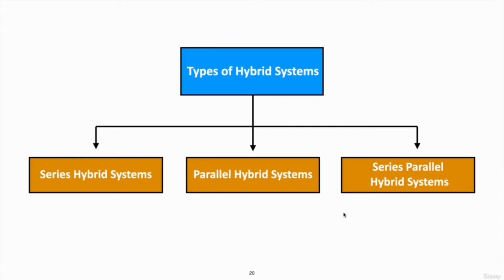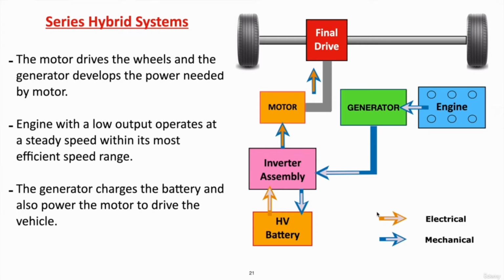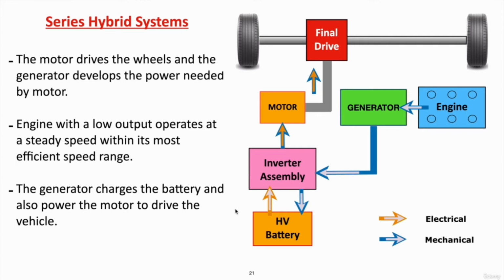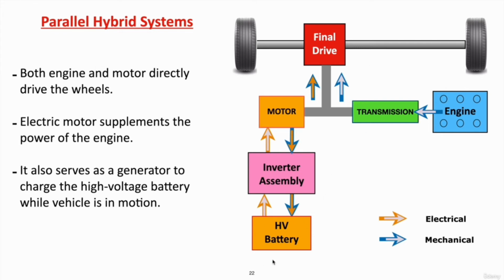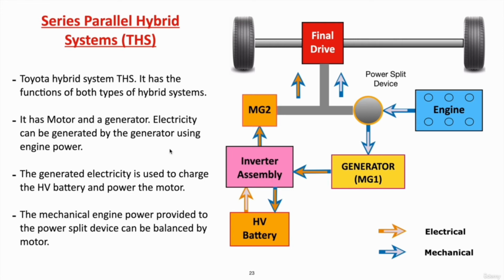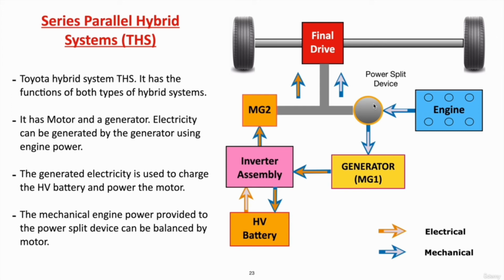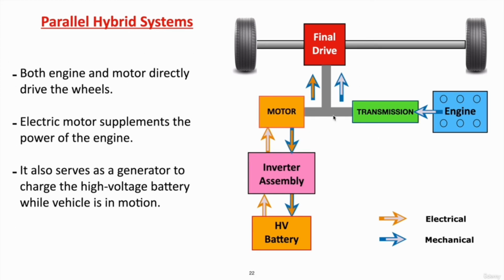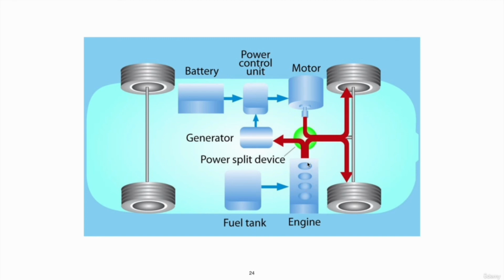types of hybrid system video 6